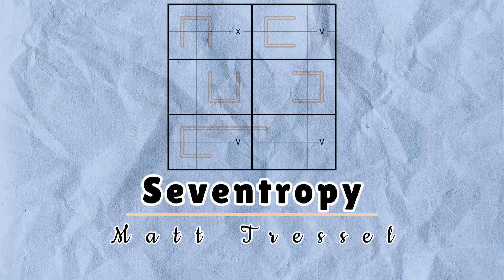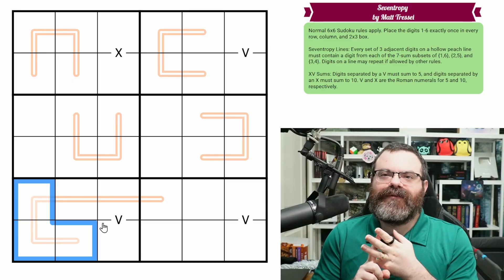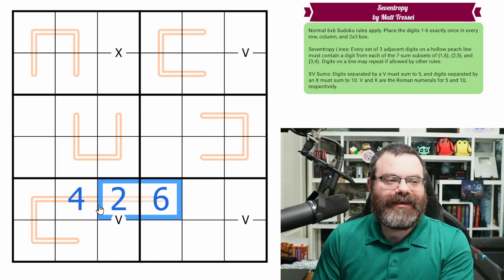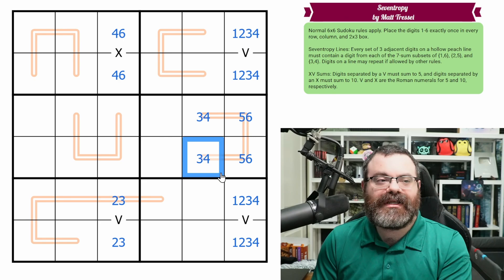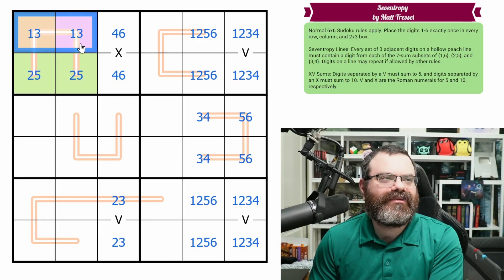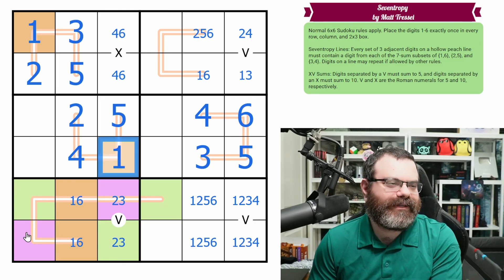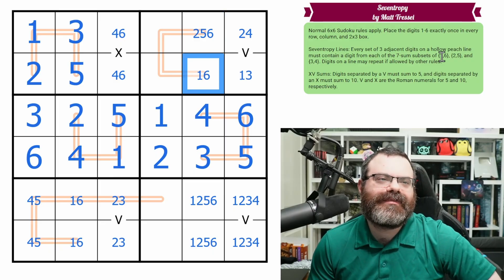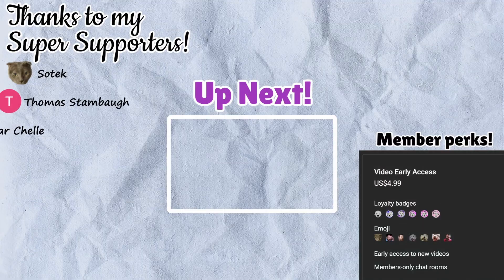Sudoku Adventure #838 - "Seventropy" by Matt Tressel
0:00 Rules
1:44 Solve